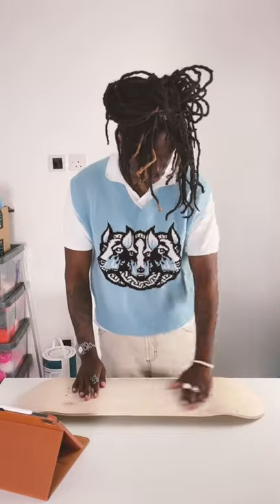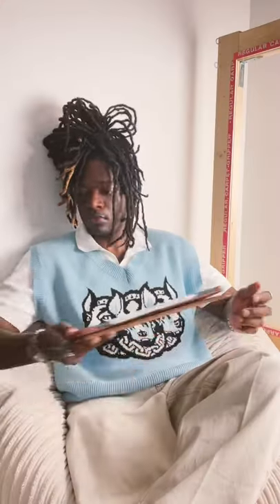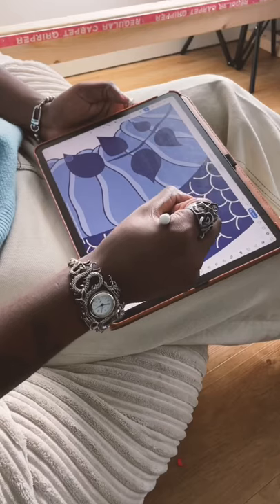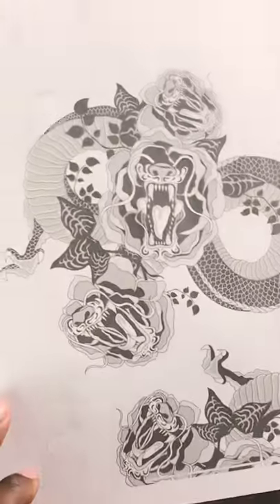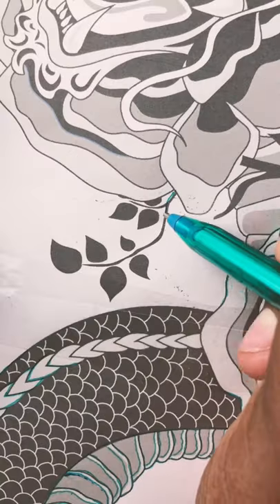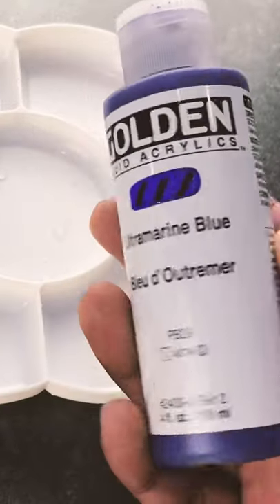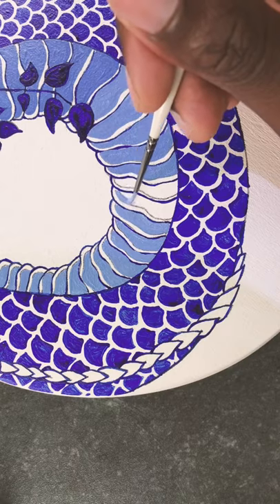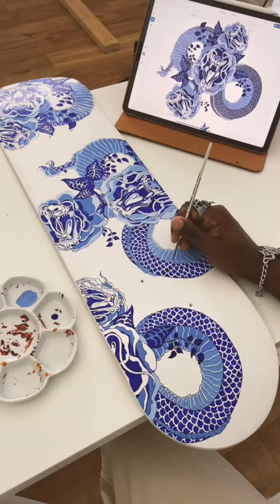DIY Porcelain Skateboard